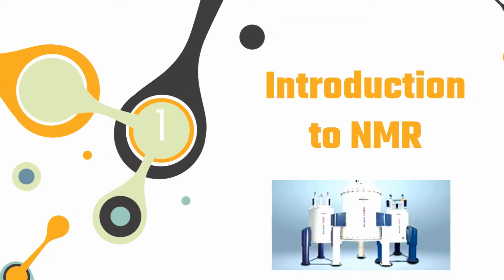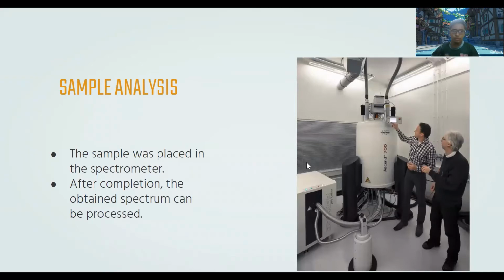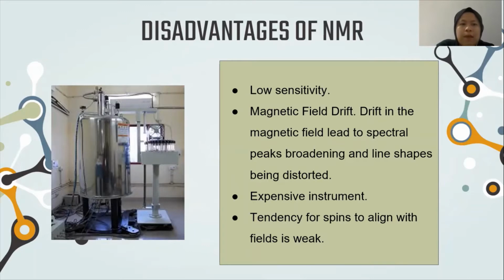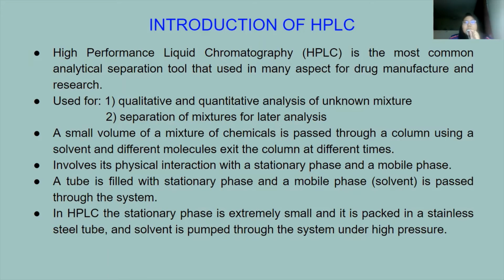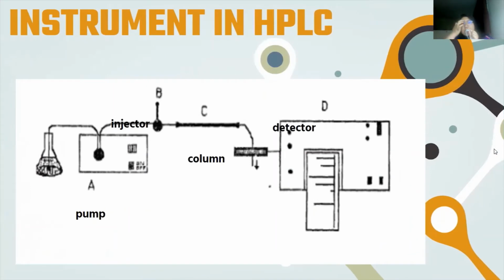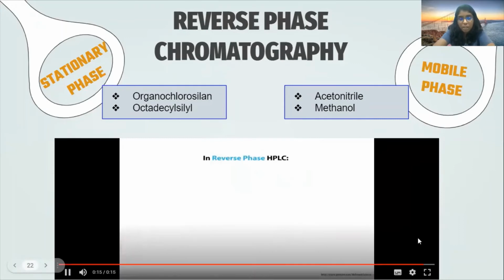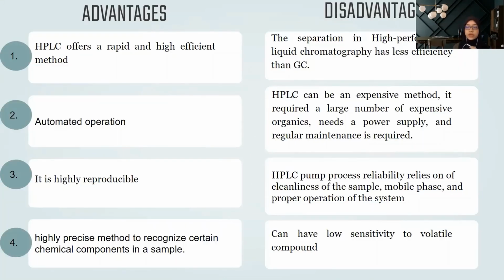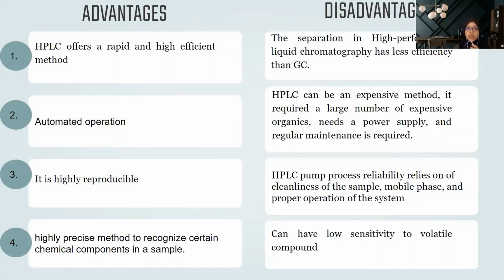NMR AND HPLC ANALYSIS